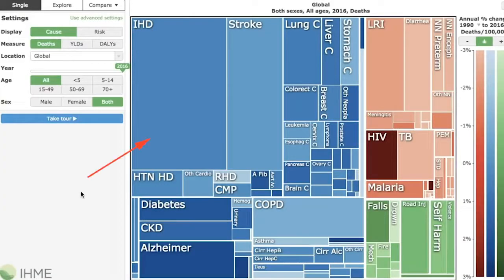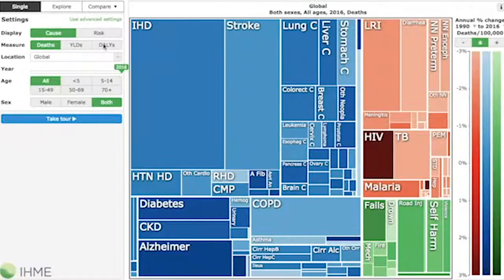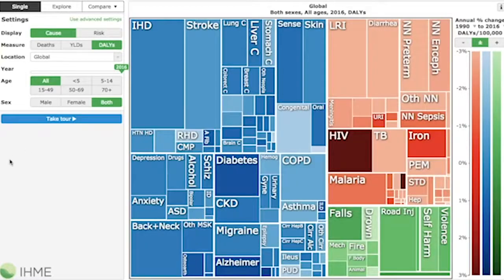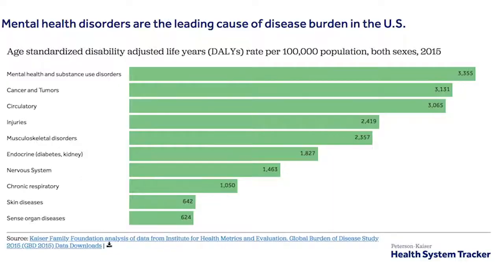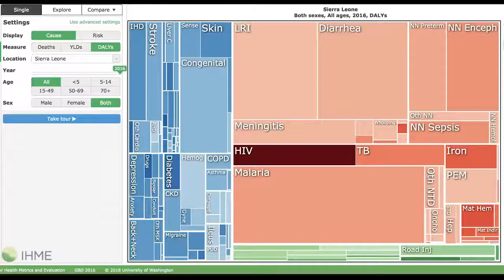The Evolution and Hope for Mental Illness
John discusses global human health, mental illness, and how metrics like Disability Adjusted Life Years (DALYs) can help us understand how severely mental illness affects human health around the world.

The SAMHSA hotline can help you access mental health care in the U.S.

If you live outside the U.S., here are some international resources

The health data for this video came from the Institute for Health Metrics and Evaluation